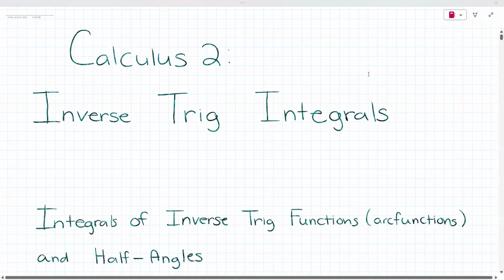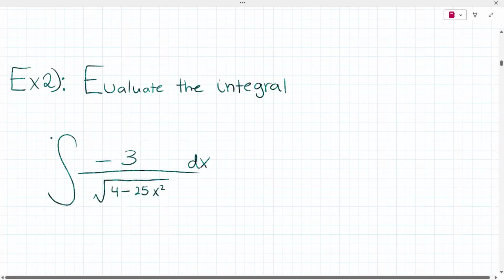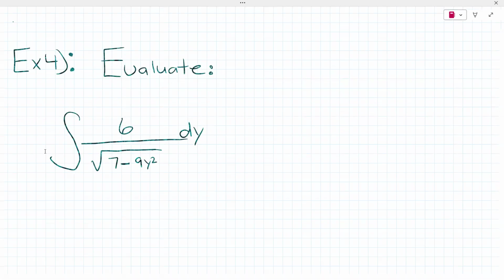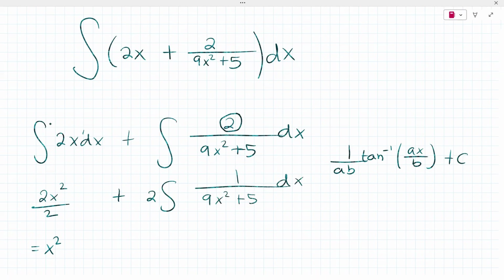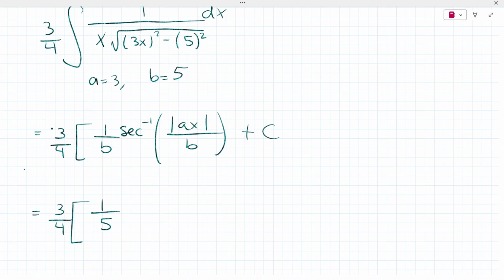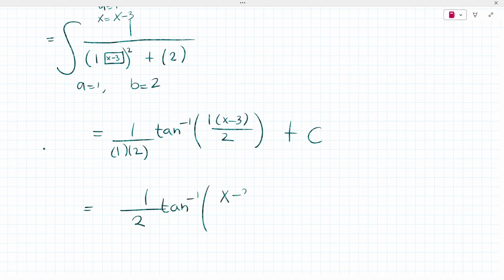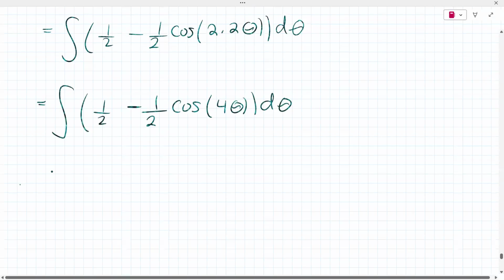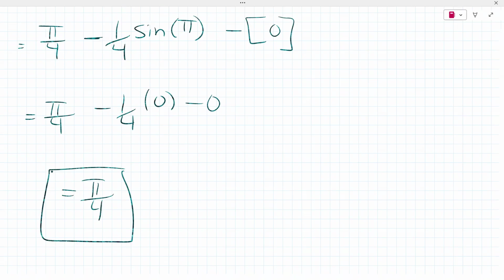Calculus 2: Inverse Trig Integrals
In this video, I will go over the three main inverse trig integrals, and the two half angle integration rules.